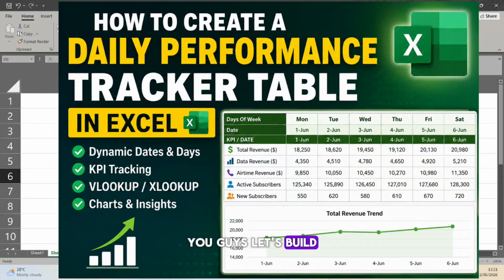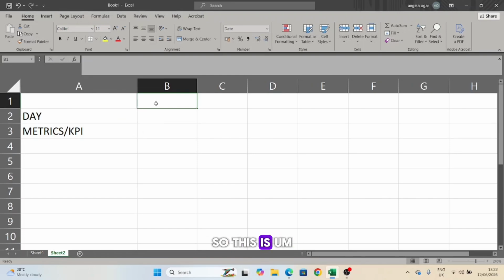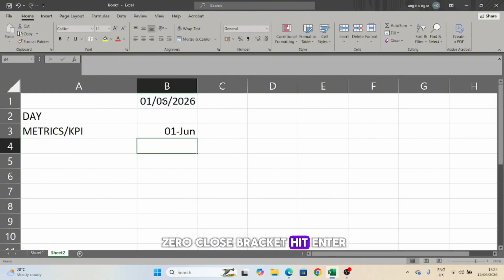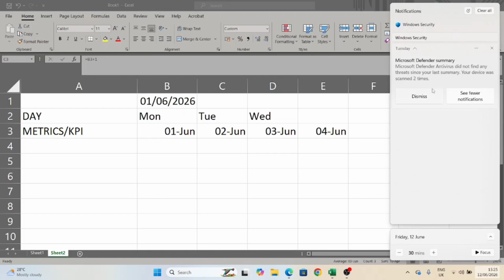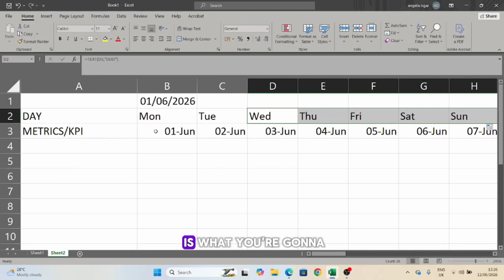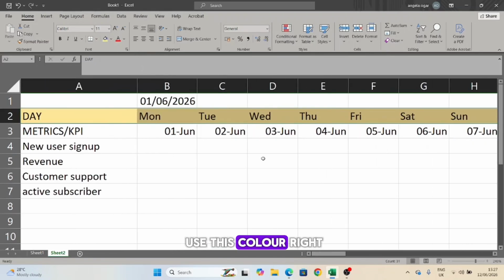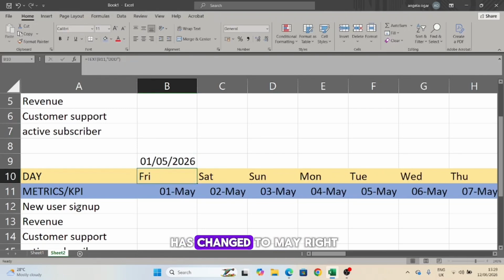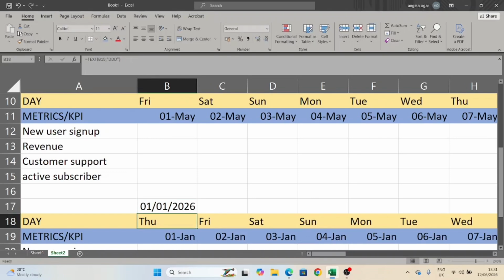HOW TO CREATE A DAILY KPI TRACKER IN EXCEL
In this video, you’ll learn how to build a clean and dynamic Daily KPI Tracker in Excel that updates automatically and gives you a professional reporting layout for daily performance tracking.

We’ll focus on building the structure step by step using powerful Excel functions that make your tracker flexible and scalable for real business use.

What you’ll learn:

• Dynamic Dates Using EDATE
• Month-End Logic with EOMONTH
• Automatic Day Names (Mon, Tue, Wed…)
• A clean and professional KPI dashboard layout

By the end of this tutorial, you’ll be able to create a system that helps you monitor daily performance metrics with accuracy and consistency businessintelligence analytics careergrowth perfect for data analytics, reporting, and business intelligence tasks.

If you’re learning Excel for data analysis or building portfolio projects, this is a great foundational dashboard to start with.